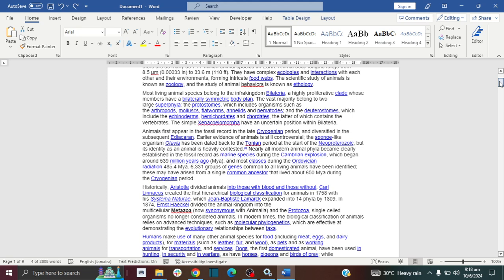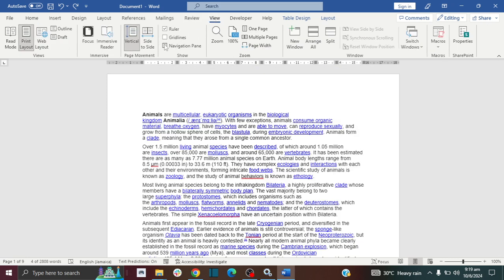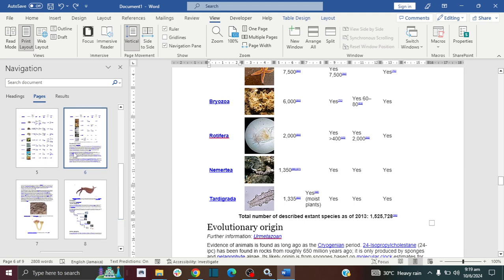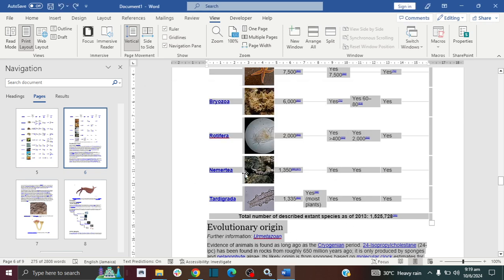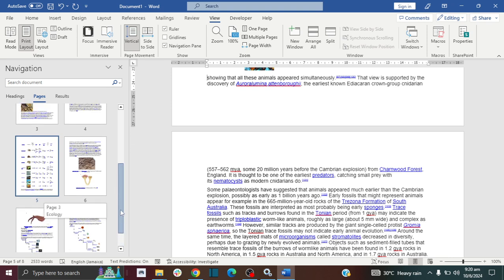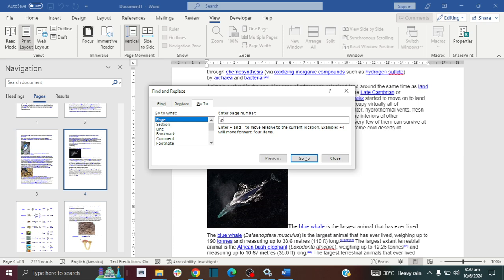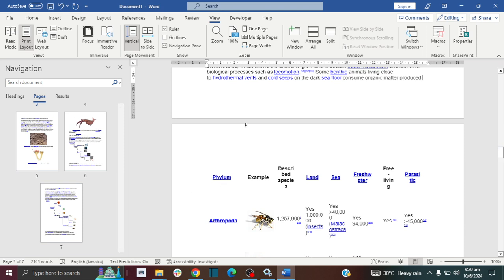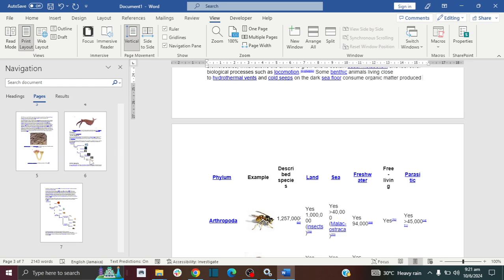Delete a Page in Middle of Word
How to Delete a Page in Word | How to Delete a Page in Middle of Word | How can I delete a page in word | How can you delete a page in Word | How To Remove a Page From Word Doc

In this video you'll learn how to easily and quickly delete a page in middle of word.

How to remove blank page in word.